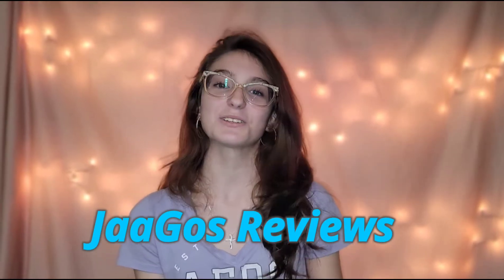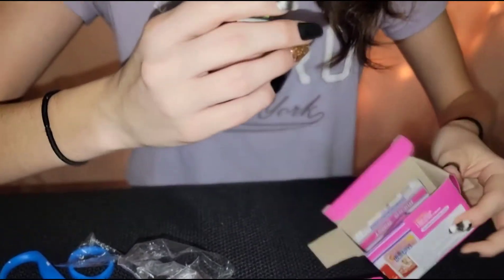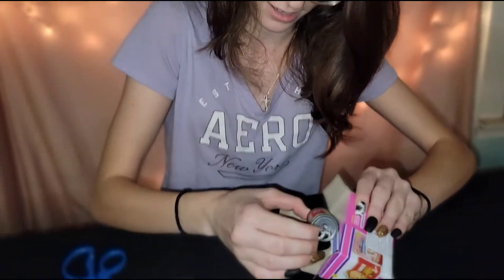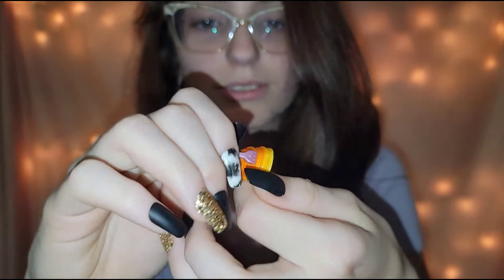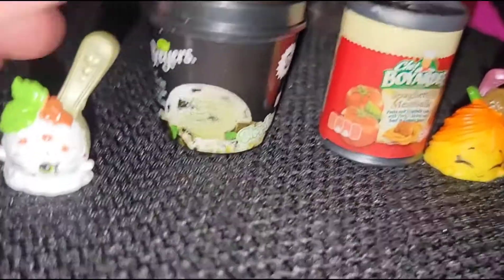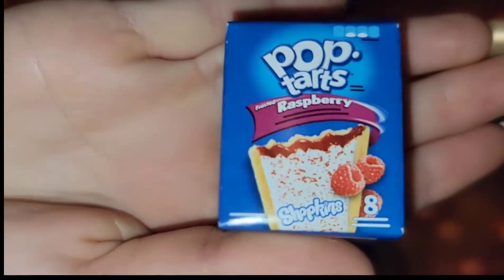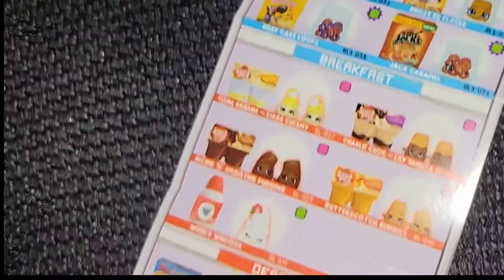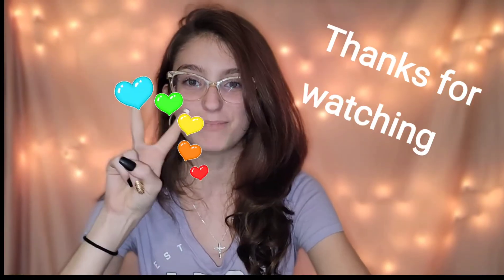Unboxing Shopkins Real Littles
In this video Sophia found 4 Shopkins Real Littles.